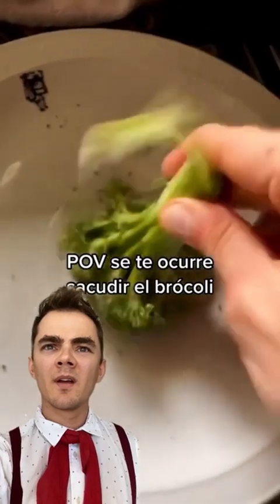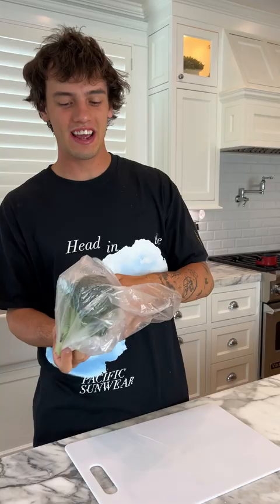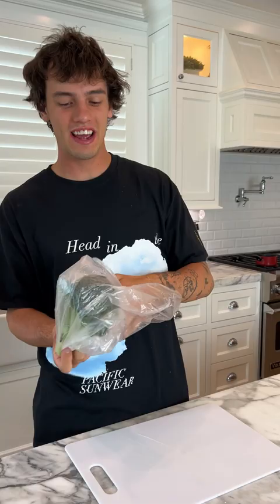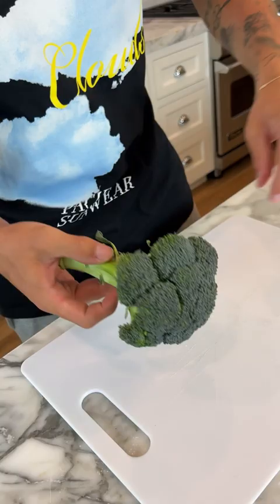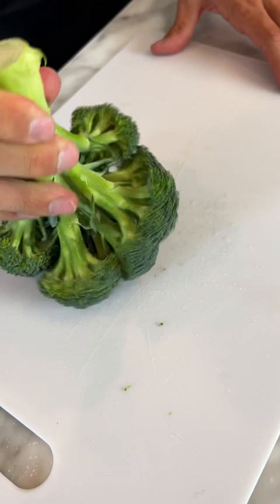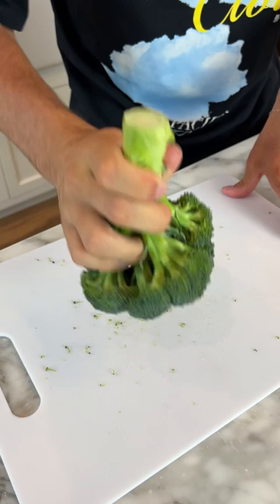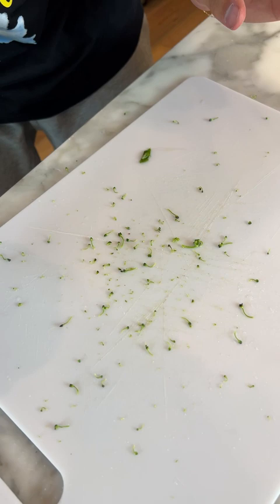This broccoli was COVERED IN BUGS? 😱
DO THESE EXPERIMENTS YOURSELF! 👇
CamsToys.com

Today I tested a broccoli experiment! Hope you enjoy!

PRANK
GAME
HOME
AT HOME
DIY
FUN
TIKTOKERS
SODA
COKE AND MENTOS
EGG
Satisfying TikTok
DIY
Do it yourself
Homemade
DROP TEST
100 mini balloons
Balloons
SODA
soda
coke
coke and mentos
magic
magic trick
party trick
easy magic
Prank
mom
pranks
moms
comedy
mom fails
Mansion
Hide & Seek
Big house
Charli damelio
Addison Rae
TikTokers
TikTok Drama